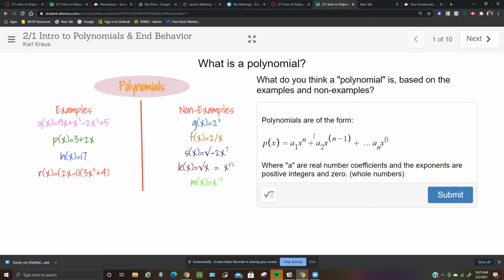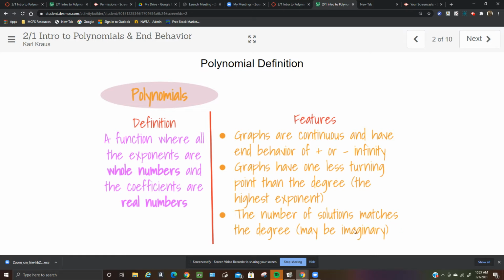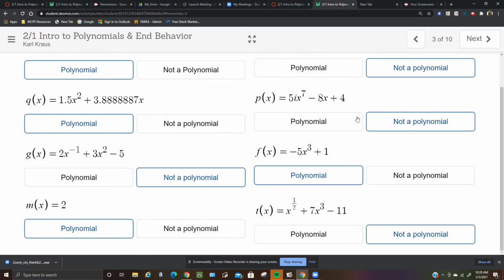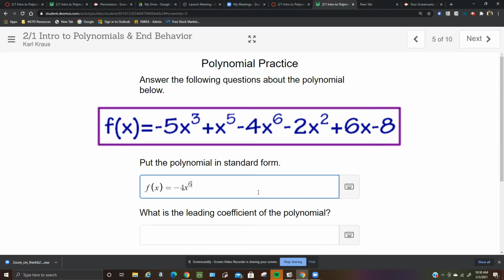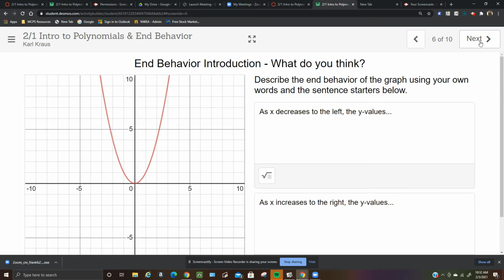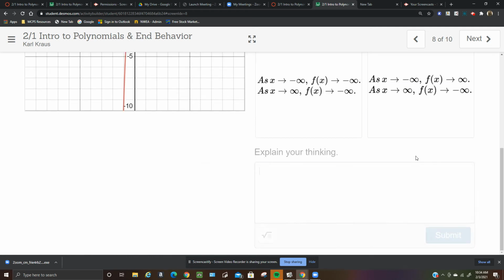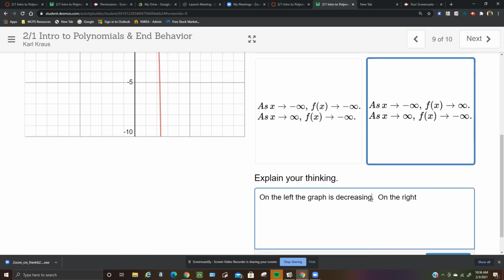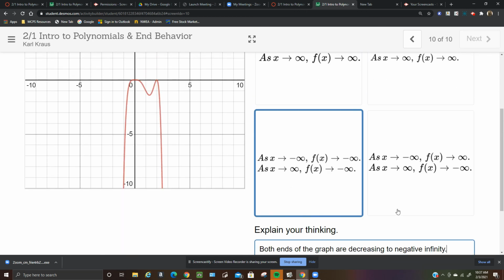2/1 Intro to Polynomials and End Behavior: Feb 3, 2021 10:38 AM